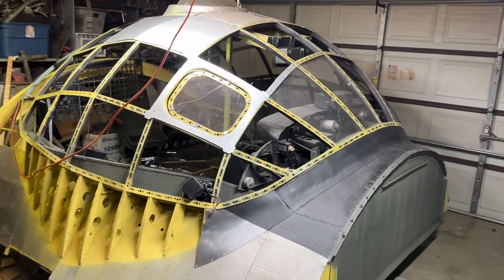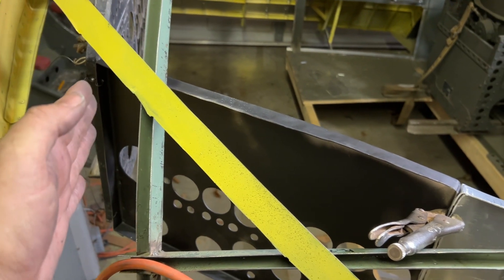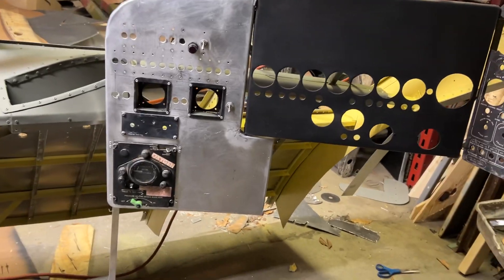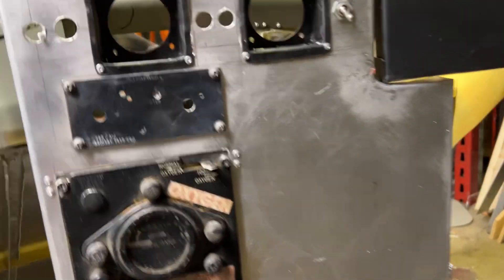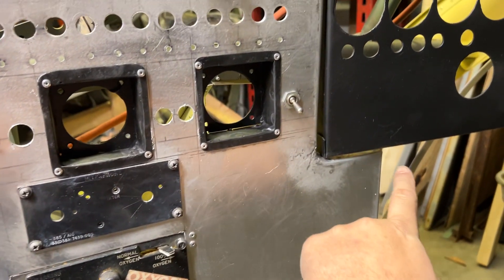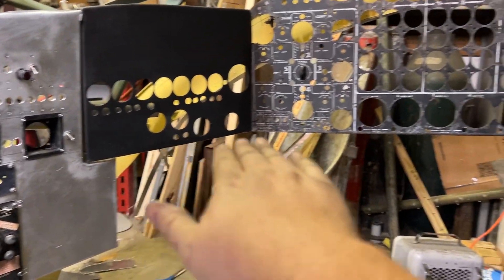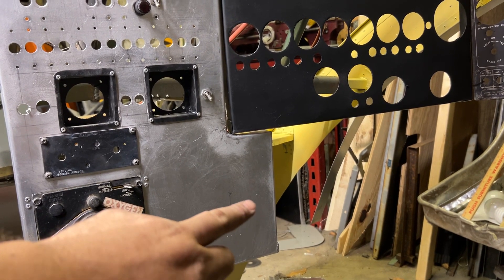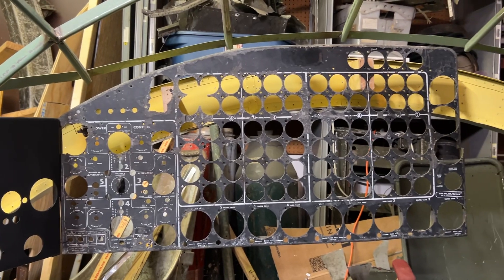Scratch Built B-36 Peacemaker Flight Engineer Station Progress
Showing my progress on the flight engineer’s auxiliary instrument panel.

It took seven hours to design, fabricate and install those two recessed boxes, as well as drill some holes.